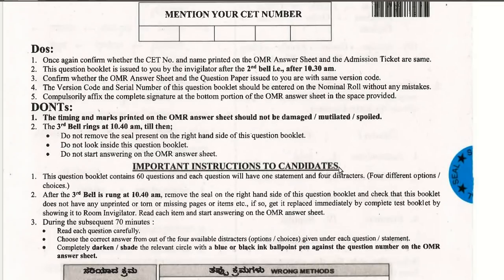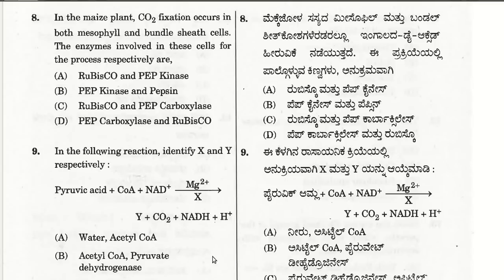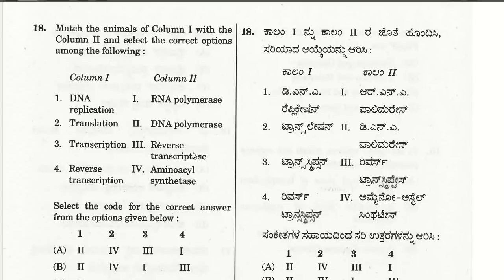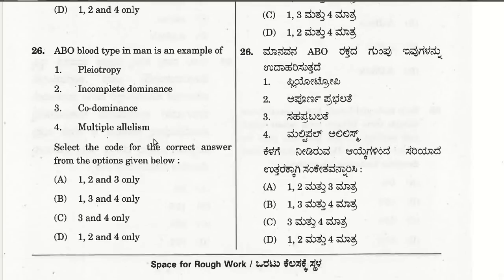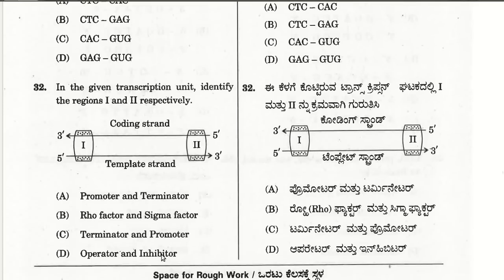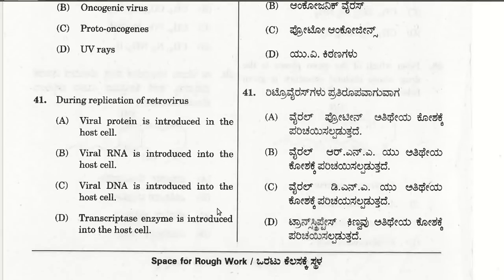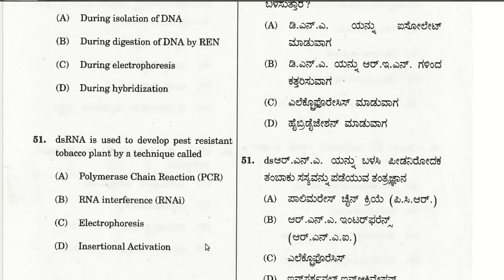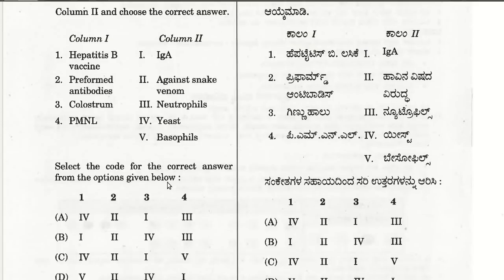2018 || CET || Karnataka || solved questions || BIOLOGY || KCET || biologytutorNEET